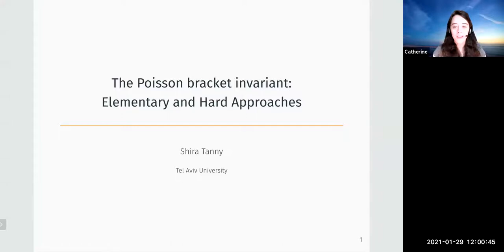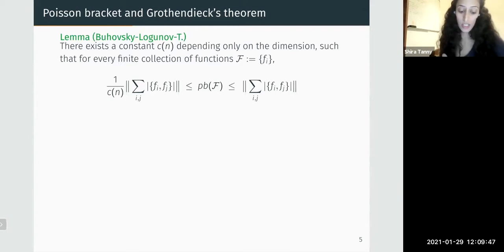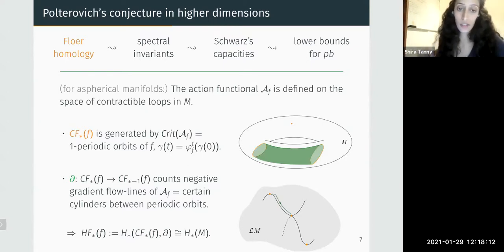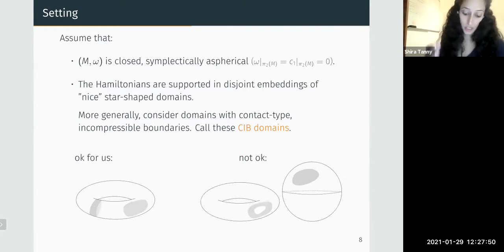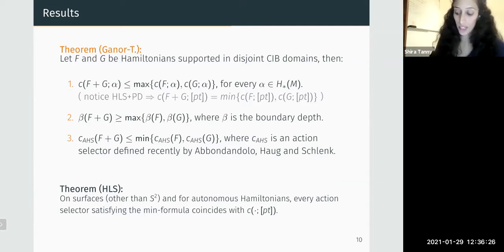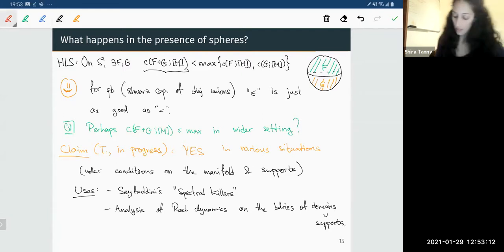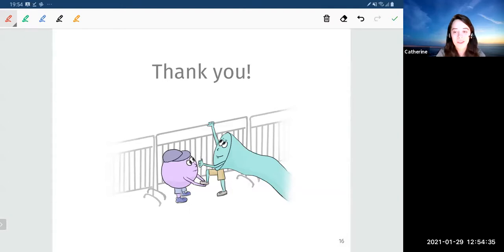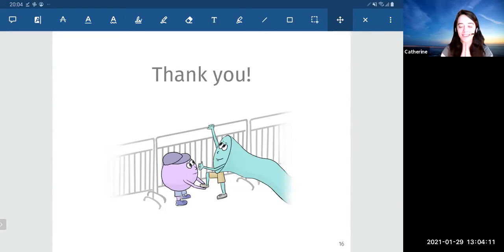Shira Tanny - The Poisson bracket invariant: elementary and hard approaches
January 29: Shira Tanny (Tel-Aviv University) - The Poisson bracket invariant: elementary and hard approaches.

In 2006 Entov and Polterovich proved that functions forming a partition of unity with displaceable supports cannot commute with respect to the Poisson bracket. In 2012 Polterovich conjectured a quantitative version of this theorem. I will discuss three interconnected topics: a solution of this conjecture in dimension two (with Lev Buhovsky and Alexander Logunov), a link between this problem and Grothendieck's theorem from functional analysis (with Efim Gluskin), and new results related to the Floer-theoretical approach to this conjecture (with Yaniv Ganor).

Questions

00:35:55 Daniel Alvarez-Gavela: sorry what was incompressible again?

01:10:03 Hiro Lee Tanaka: You mentioned how, in 2 real dimensions, the bracket {f,g} can be approximated using intersection numbers of level sets. In 4 real dimensions, is there some expectation that understanding the intersection 2-cycles of level sets of f and g can shed information on {f,g}?

01:10:11 Hiro Lee Tanaka: And, regarding your barricade theorem, do you know if there is an analogous open-string result? For example, exhibiting a decomposition of a Fukaya category in terms of a CIB Fukaya category, a category on the boundary of CIB, and a category outside the CIB?